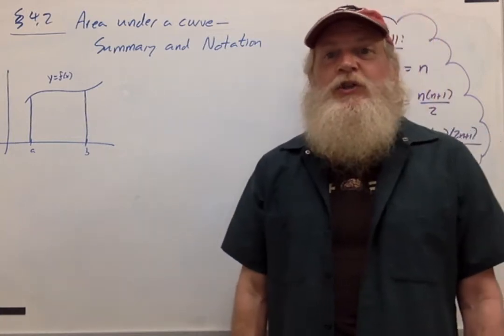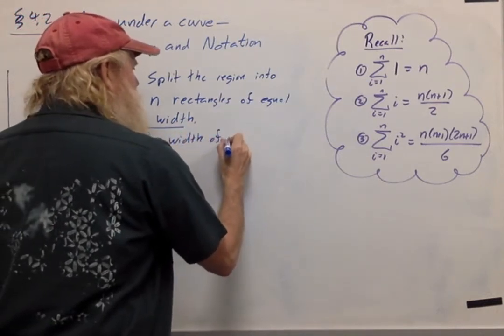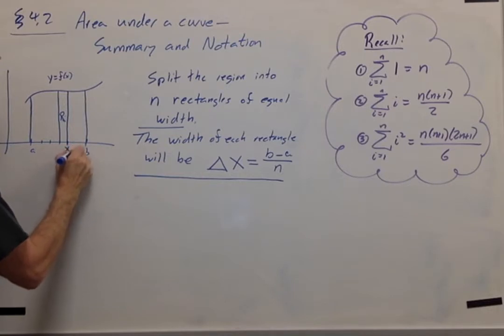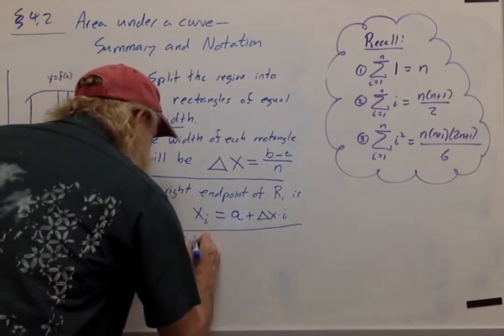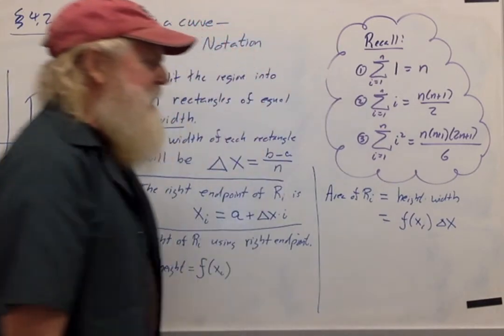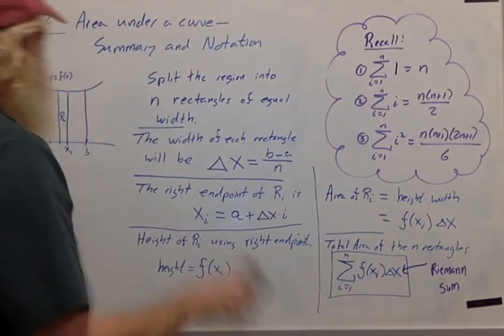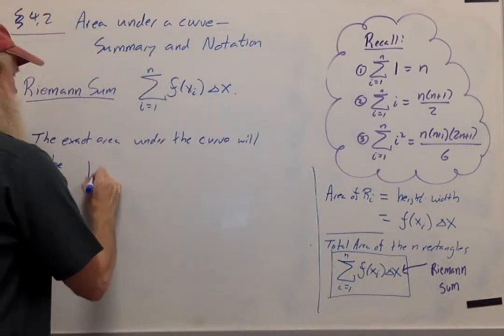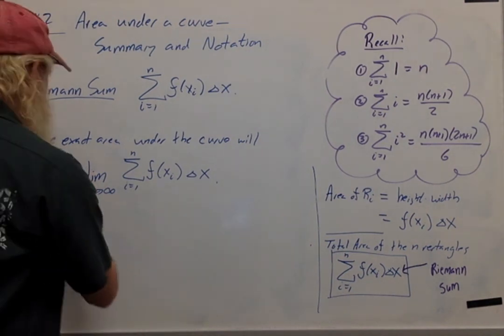2413 Sec 4 2 Video 4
Step-by-step method for finding area under a curve using Riemann sums